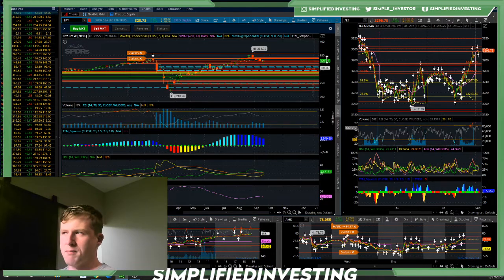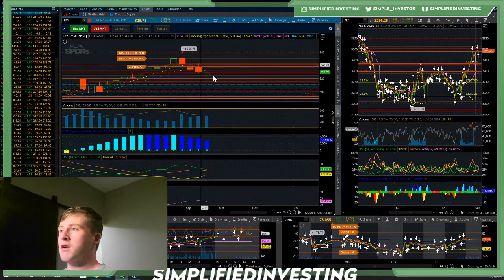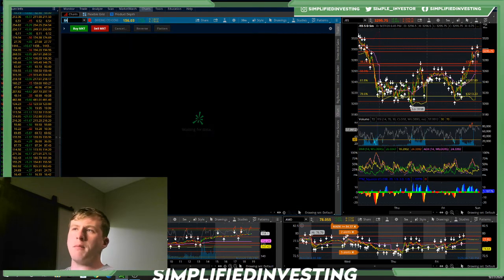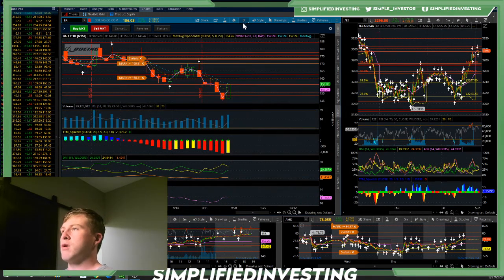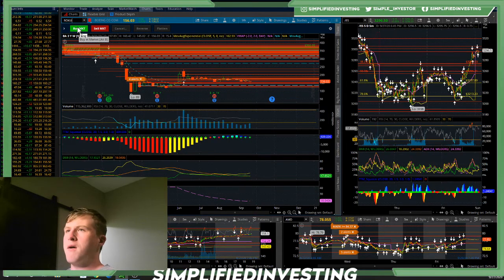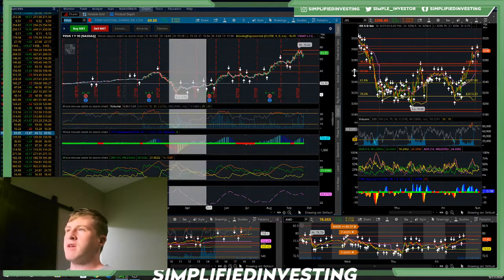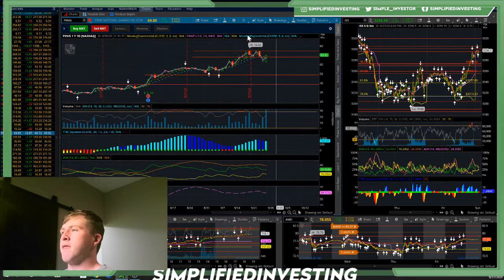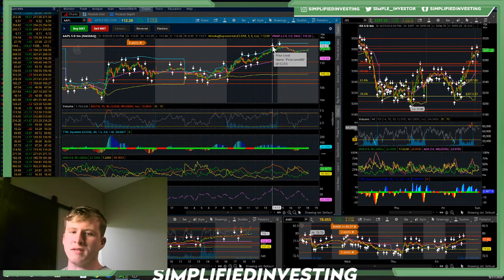Watch these stocks to breakout in the coming week (BA, ROKU, PENN, AAPL)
Want to see what our team is watching for plays this week? Tune in and learn these four quality setups that we're seeing. Looking to join our private community? Head to simplified-investing.com today! Enjoy

We are not just about teaching about options trading, but we also have a course where we send out daily buy/sell alerts, 4 hours of video learning content, free 1 on 1 mentorship, and an amazing community of 1,080 people and growing.

-ABOUT US-

Justin is the founder and trader on the Simplifiedinvesting team, he has been profitable in the stock market for 5 years and counting, as well as a Finance Major at UWEC. Mitchell is the "social media" guy that is currently studying Nursing!